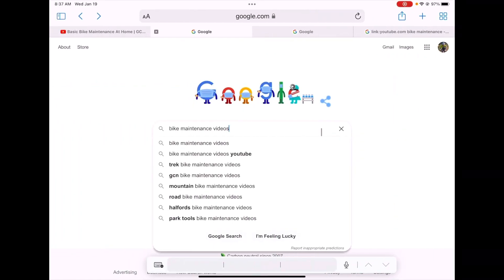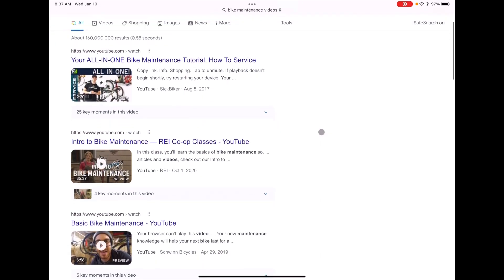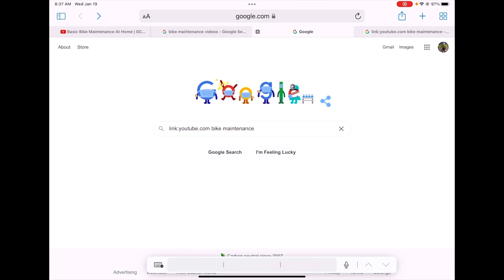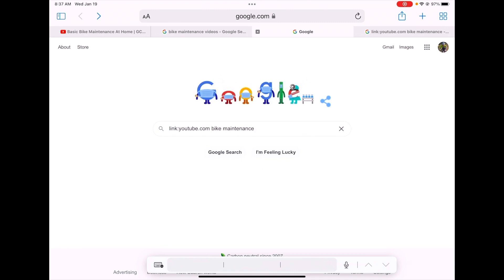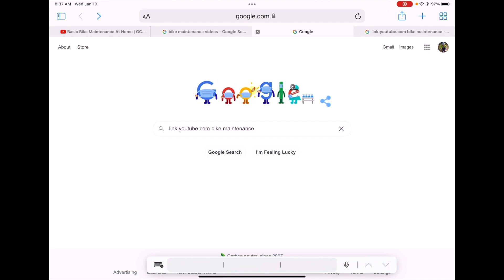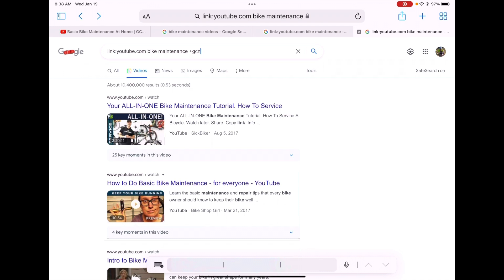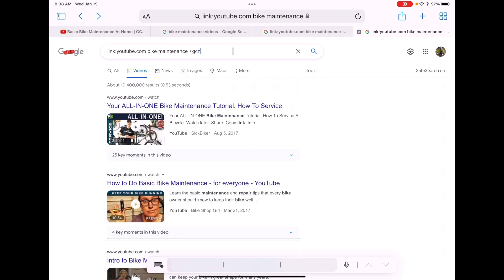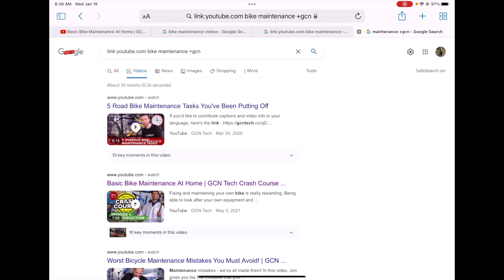Google Search Operators Demo Video